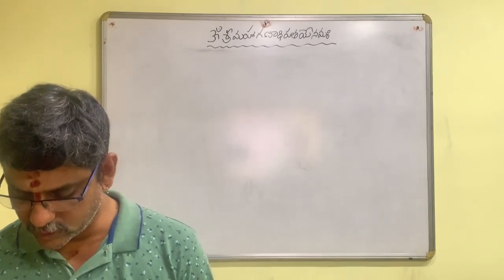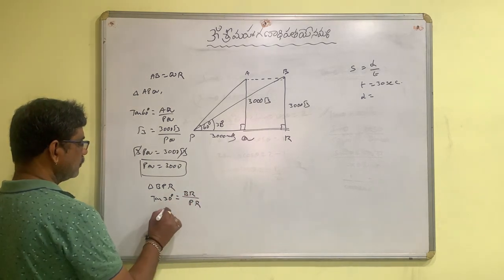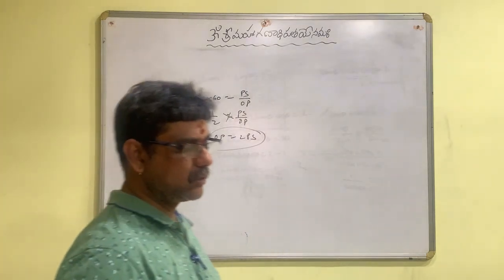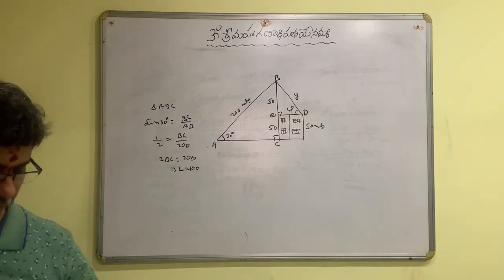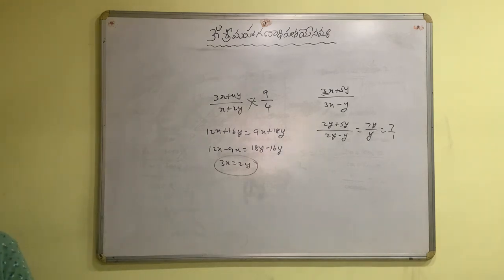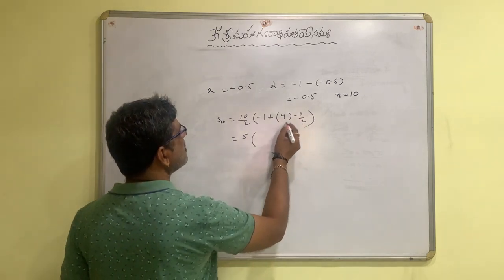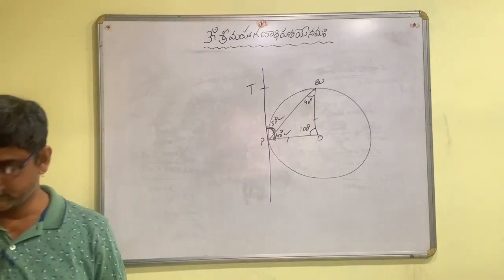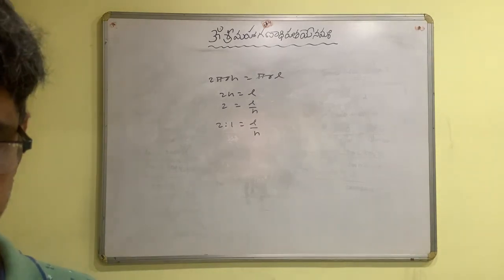Revision for board exams class 10 Live -7